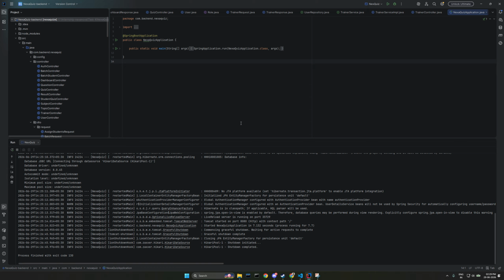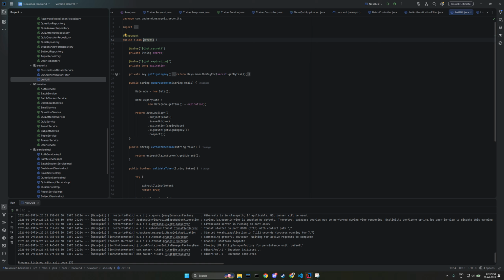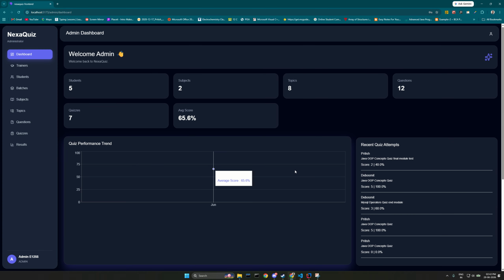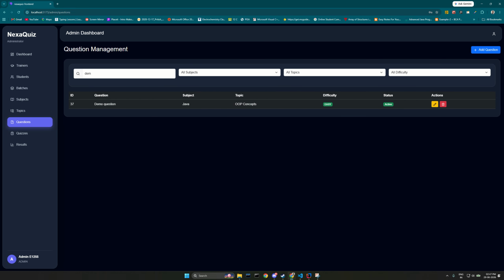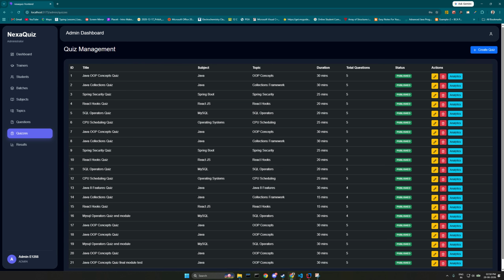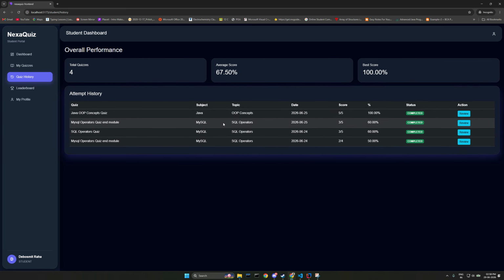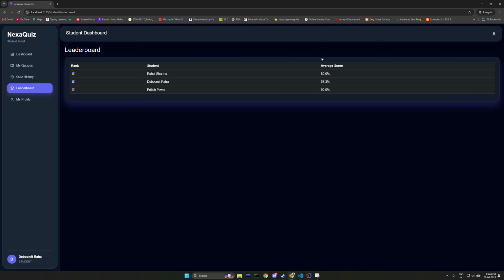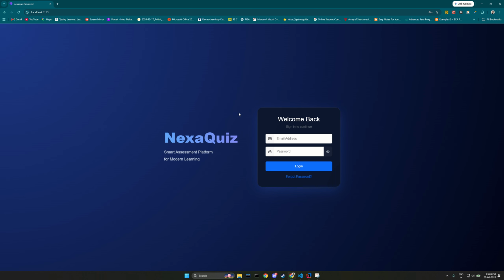🚀 NexaQuiz | Java Full Stack Project | Spring Boot+React+MySQL+JWT | Training Management System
🚀 Welcome to NexaQuiz – A Complete Java Full Stack Training & Assessment Management System.

In this video, I demonstrate my internship project developed using Spring Boot, React.js, MySQL, Hibernate, JWT Authentication, and Bootstrap.

✨ Features Included

🔐 Secure JWT Authentication
👨‍💼 Admin Dashboard
👨‍🏫 Trainer Dashboard
🎓 Student Dashboard
📚 Subject Management
📖 Topic Management
❓ Question Bank
👥 Student Management
👨‍🏫 Trainer Management
🏫 Batch Management
📝 Quiz Creation
📅 Quiz Scheduling
⏱ Quiz Timer
📊 Auto Evaluation
📈 Result Analytics
🏆 Leaderboard
👤 Student Profile
🔑 Forgot Password via Email
🎨 Modern Glassmorphism UI
📱 Responsive Design

🛠 Technology Stack

Frontend
• React.js
• Bootstrap 5
• Axios
• React Router
• Lucide React

Backend
• Spring Boot
• Spring Security
• Hibernate / JPA
• JWT Authentication
• REST APIs

Database
• MySQL

Tools
• Maven
• Git
• VS Code
• IntelliJ IDEA
• Postman

📌 Project Highlights

✅ JWT Security

✅ CRUD Operations

✅ Modern Dashboard

✅ Quiz Scheduling

✅ Automatic Result Calculation

✅ Leaderboard

✅ Batch Wise Quiz Assignment